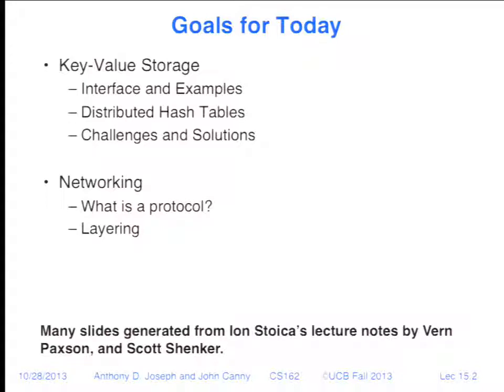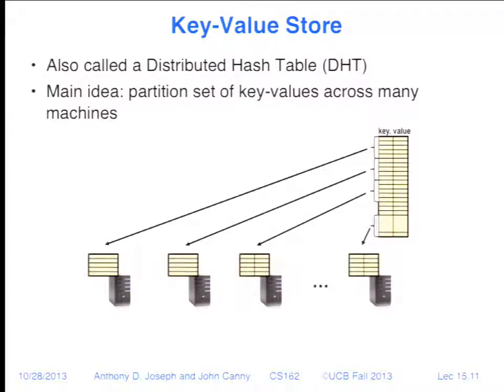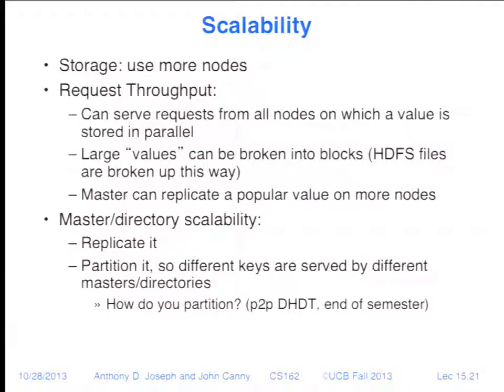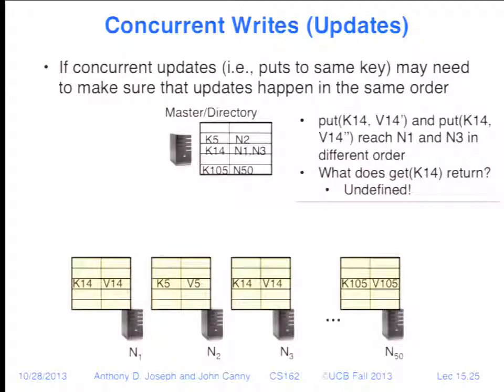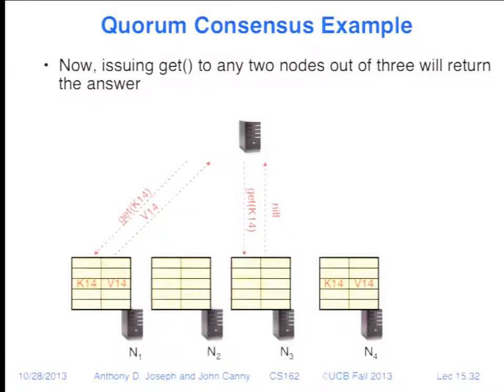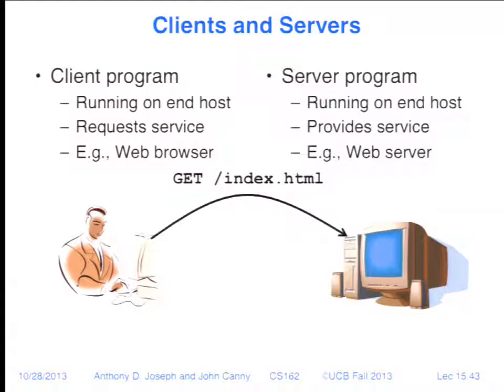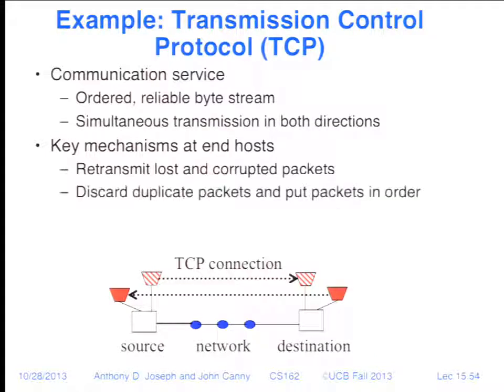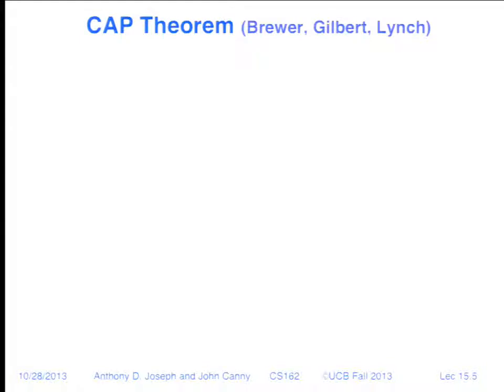Lecture 15. Key Value Storage, Network Protocols (CS 162, Fall 2017, UC Berkeley)